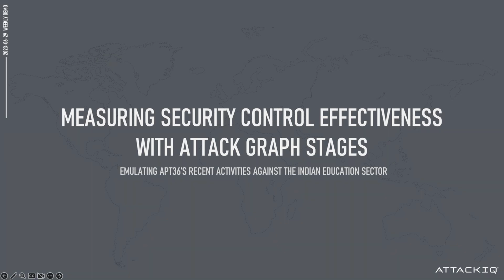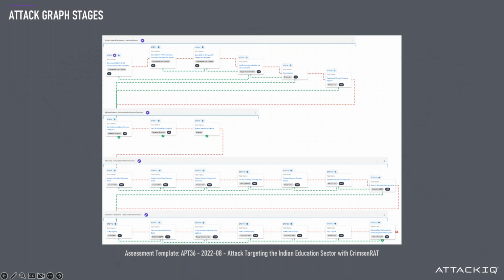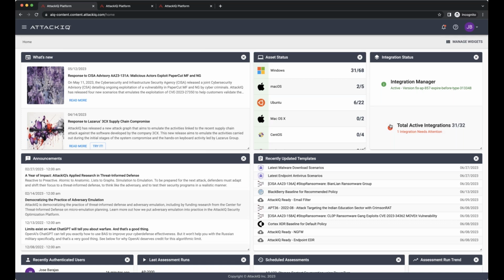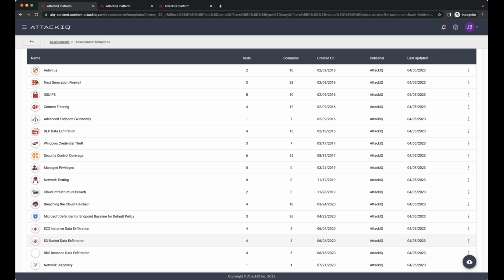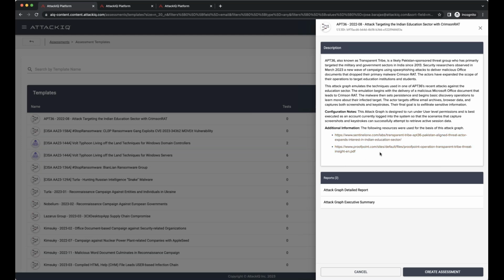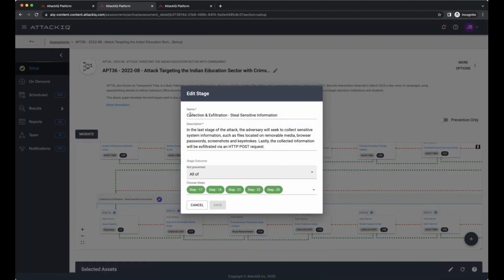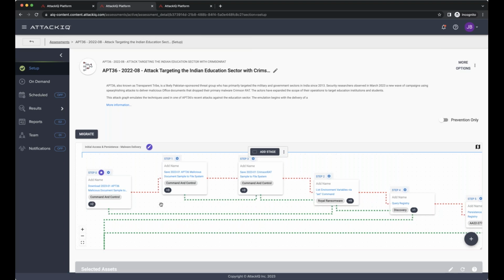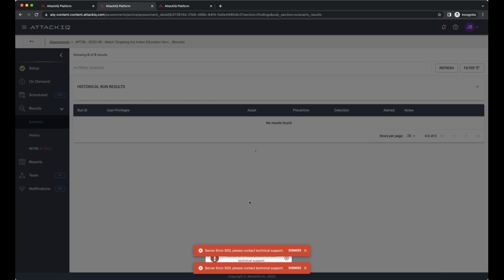Measuring Security Control Effectiveness with Attack Graph Stages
AttackIQ is thrilled to announce that we have upgraded our attack graphs to evaluate your security control performance at each stage of an attack. Our customers now have the ability to analyze their security performance against an actor’s initial access and compare them against persistence techniques employed internally by the attacker. Watch our demo with the AttackIQ Adversary Research Team to explore the exciting possibilities of this new functionality and how you can use it with existing assessments and create your own custom attack graphs, tailored to emulate your most pressing threats. Comprehensive readiness testing is at your fingertips.